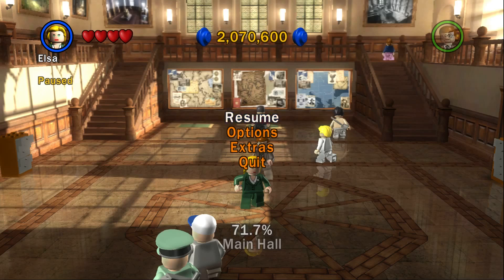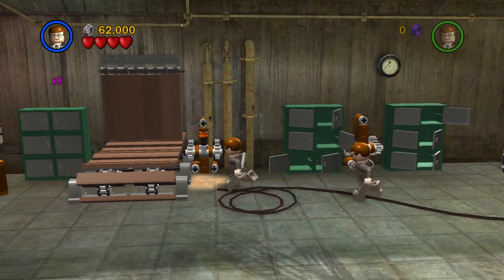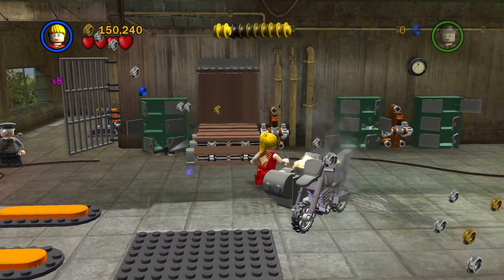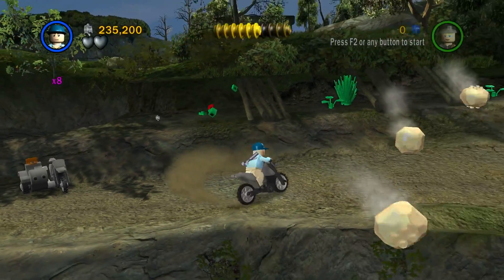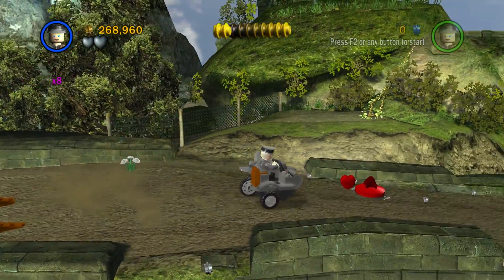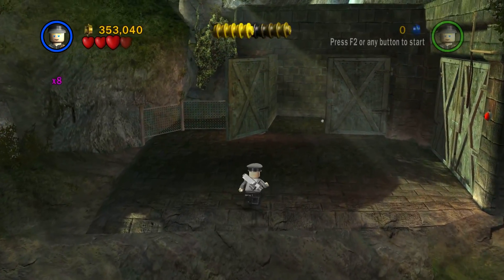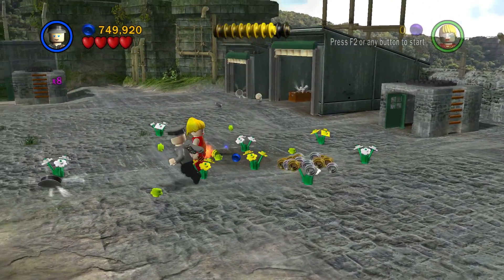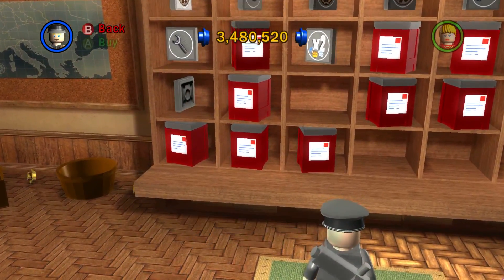📽LEGO Indiana Jones: The Original Adventures #34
🎲 Build, Battle and Brawl your way out of trouble!
Play through all three classic Indiana Jones™ movies and relive your favorite Indy adventures in the tongue-in-cheek worlds of LEGO®.
Explore and Discover - Battle enemies, solve puzzles, and seek out the world's greatest treasures.
More Than 60 Playable Characters - Take control of Indy, his friends, and even his enemies. Team up with a friend and together search for fortune and glory.
Whip Into Action! - Attack and disarm enemies, swing over perilous pits, and interact with LEGO® objects and puzzles!